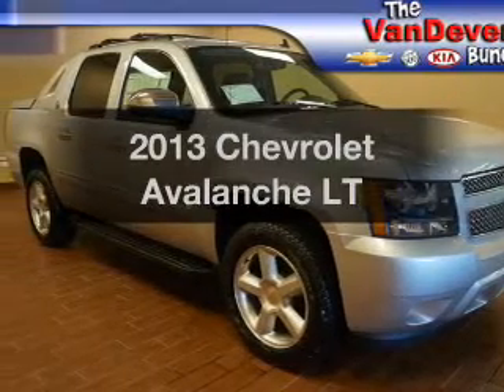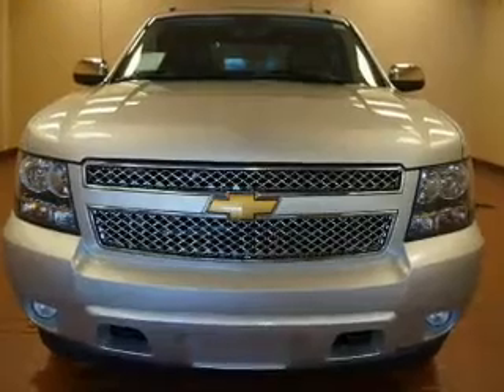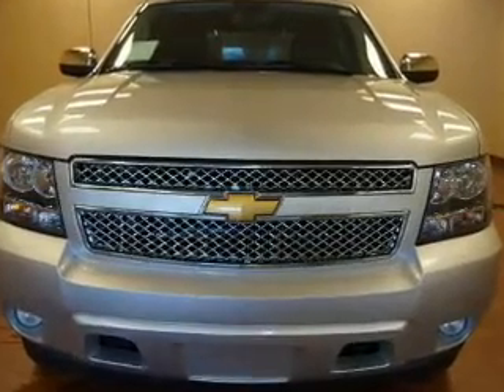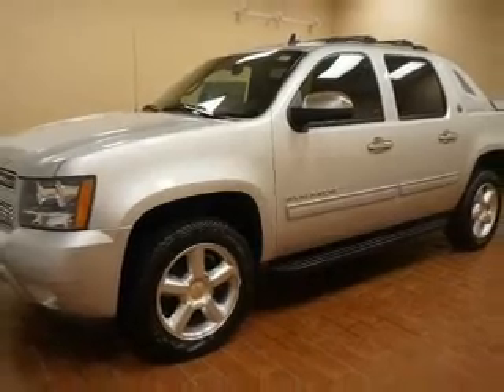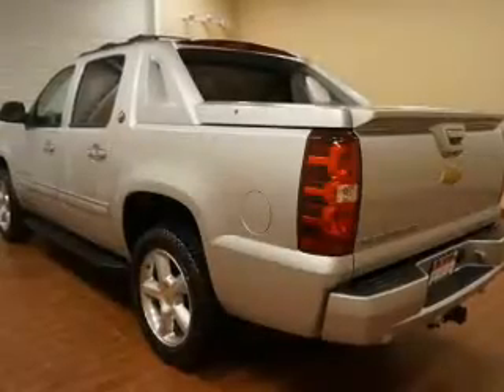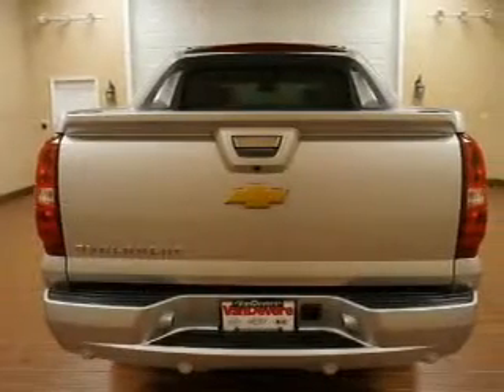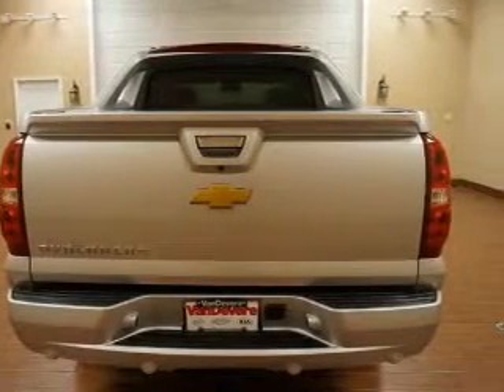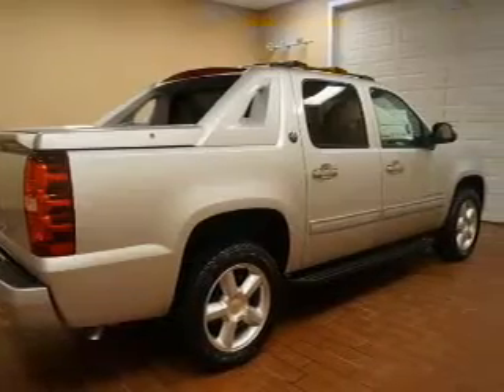2013 Chevrolet Avalanche - Akron OH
Phone:
Year: 2013
Make: Chevrolet
Model: Avalanche
Trim: LT
Engine: 5.3 liter 8 cylinder 16 valve MPFI OHV Flexible Fuel
Transmission: 6-Speed Automatic
Color: Silver Ice Metallic
Mileage:
Address:
1490 VERNON ODOM BLVD